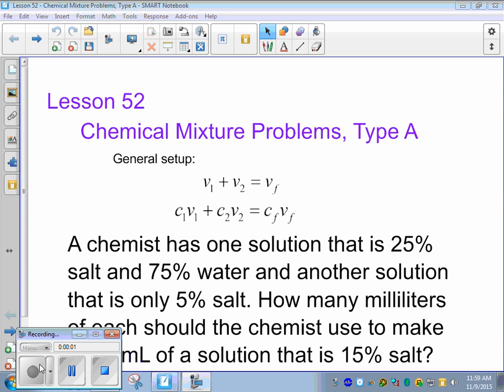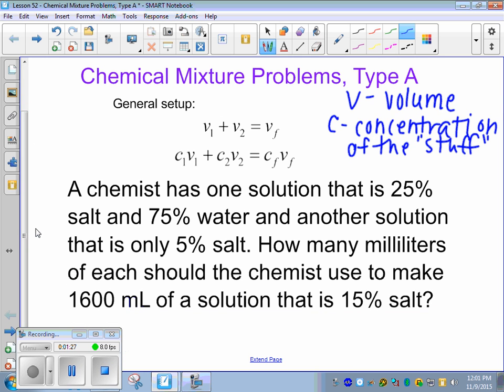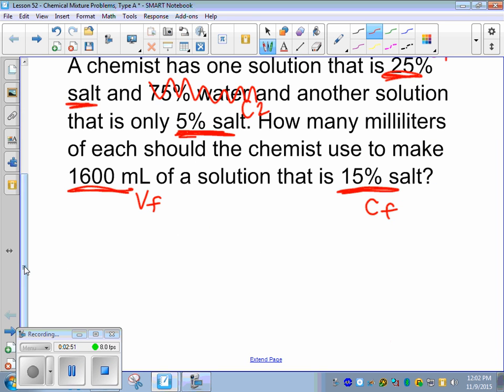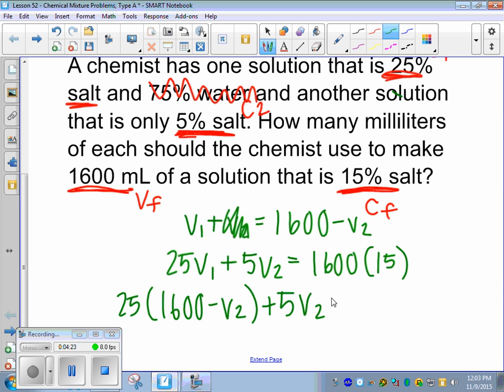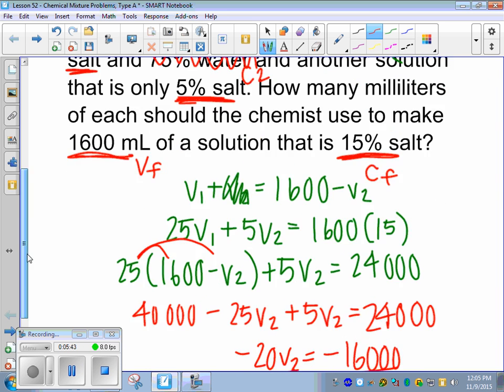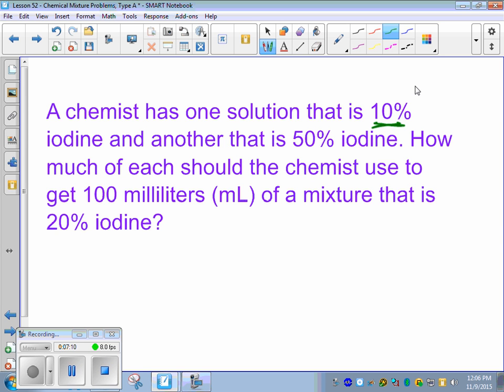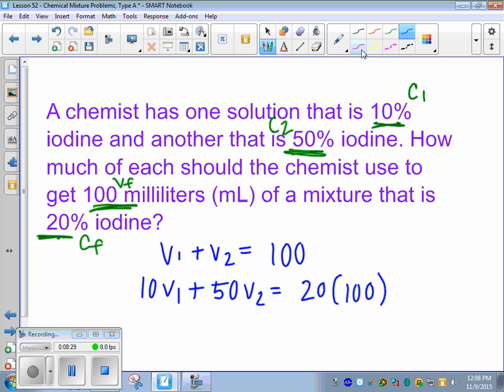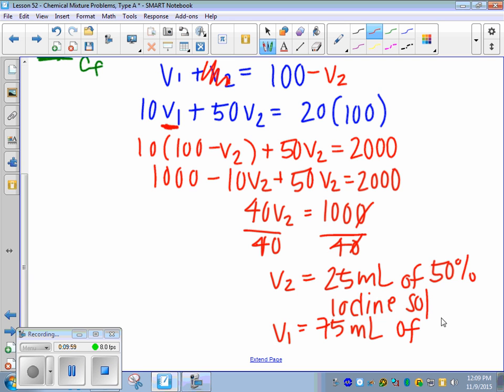Saxon Algebra 2 - Lesson 52 - Chemical Mixtures, Type A